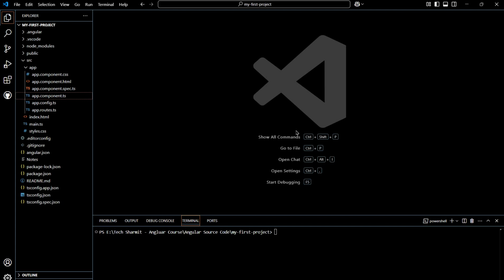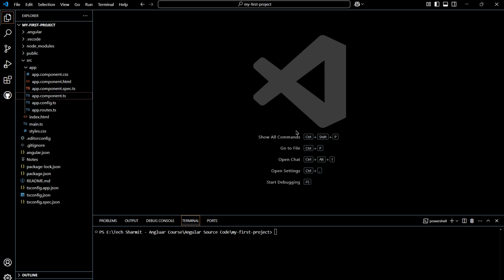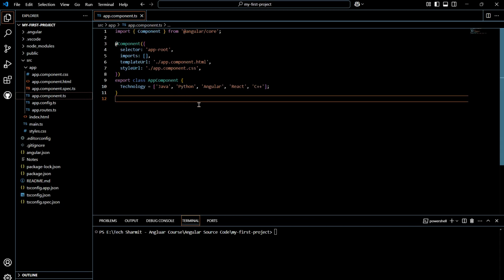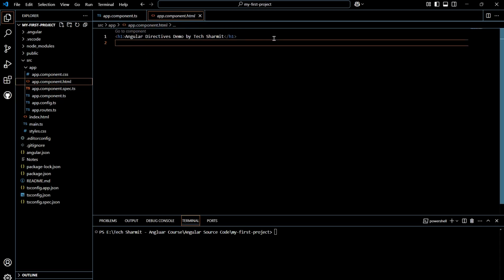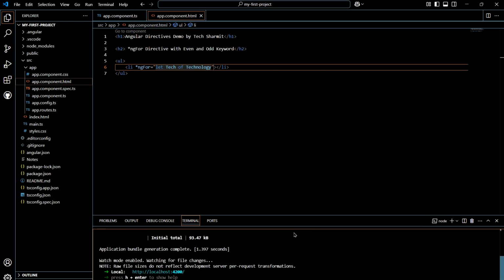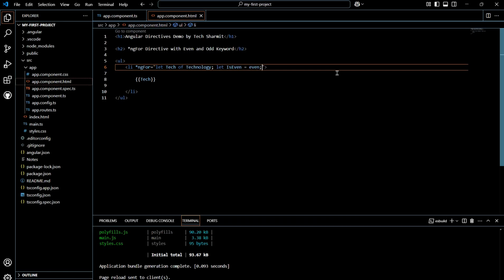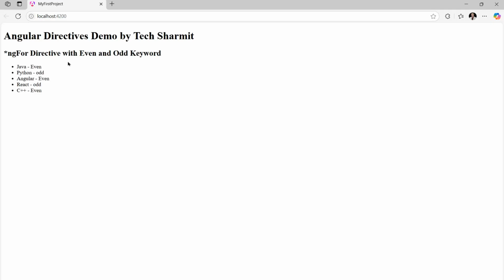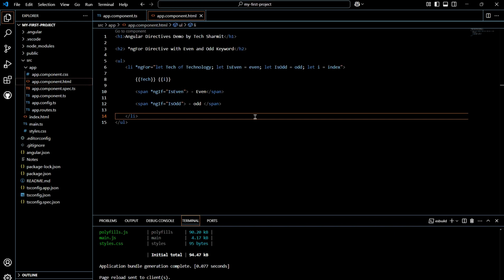Structural Directive *ngFor with even and odd keyword | Angular Directives in English (Session-61)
Introduction to even and odd keyword in Angular's *ngFor

1.How to use let even = even and let odd = odd in *ngFor

2.Detecting even and odd items in a loop for conditional rendering

3.Applying alternate row colors using even and odd conditions

4.Practical examples: Zebra striping in tables or lists

5.Combining index, even, and odd for complete loop control

6.Best practices for using even/odd with structural directives

7.Real-world UI enhancement using even and odd logic in Angular

 FAQ: ngFor with even and odd in Angular

Q1: What are even and odd keywords in Angular ngFor?
Q2: How can I apply alternate row styling using *ngFor?
Q3: Can I use even/odd to highlight list items in Angular?
Q4: How to use let even = even and let odd = odd in Angular templates?
Q5: Are even and odd supported for all iterable objects?

Angular, AngularDirectives, ngForEvenOdd, AngularngFor, AngularInHindi, LearnAngular2025, StructuralDirectiveAngular, AngularTutorialHindi, AngularBeginners, ngForAlternatingStyles, ngForEvenOddExample, angular 17 tutorial, angular 18, angular 19, ngForTips